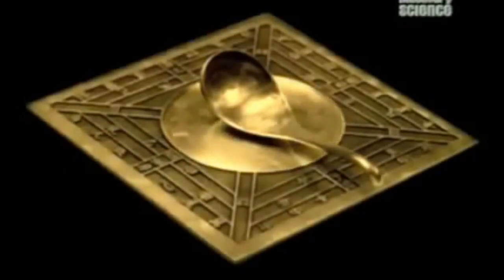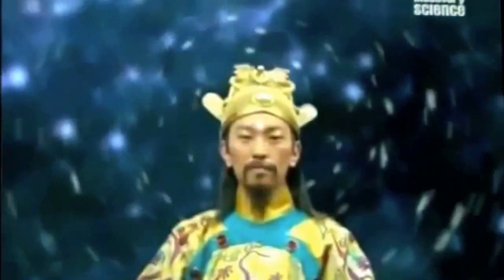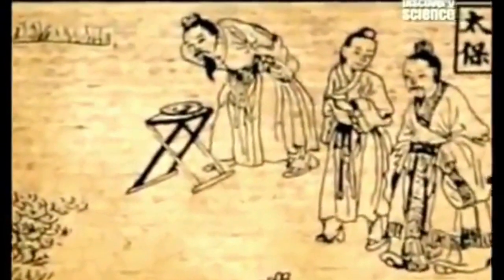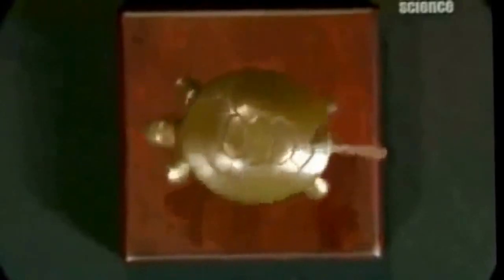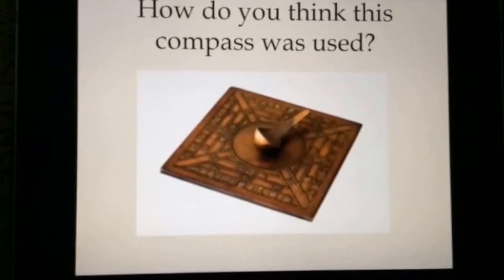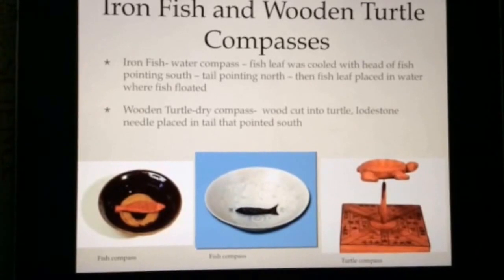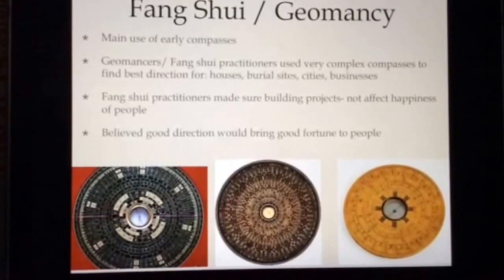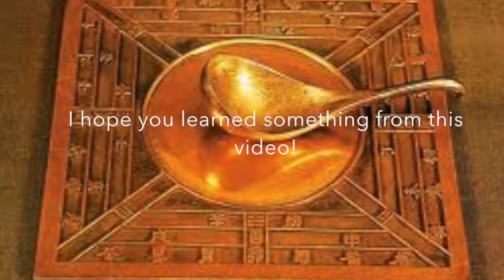The Ancient Chinese Compass Invention Extended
This video is about the ancient Chinese compass and the early compass looked like. This video shows what the compass was used for. This is the extended version of the video which contains the compass explained and the compass powerpoint which provides more info.